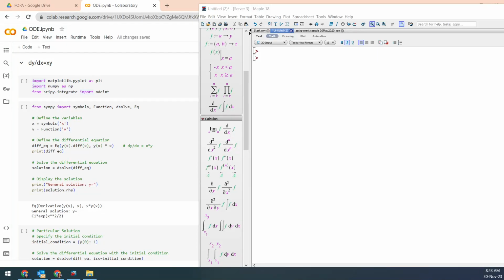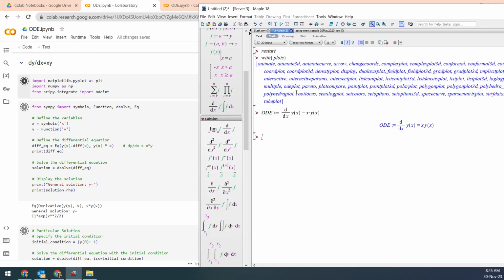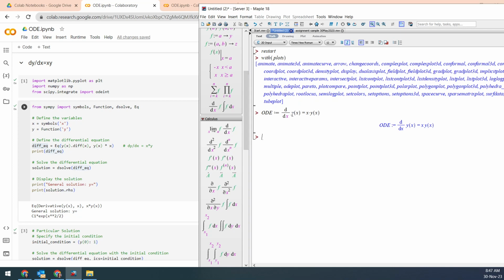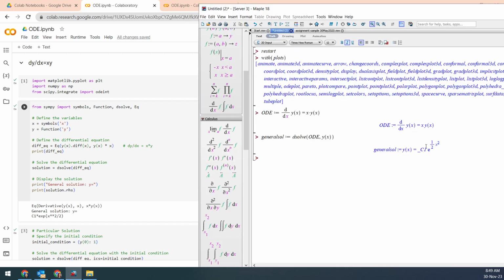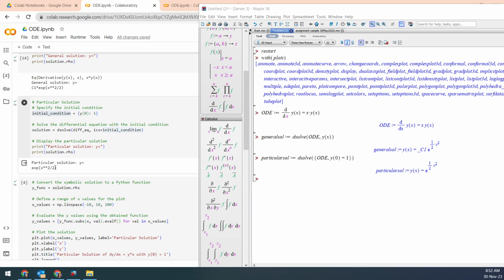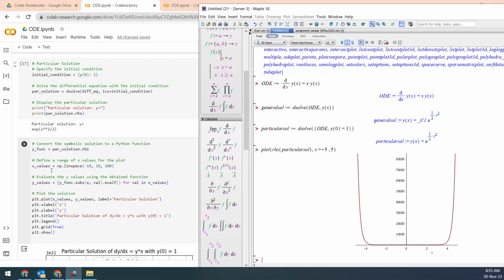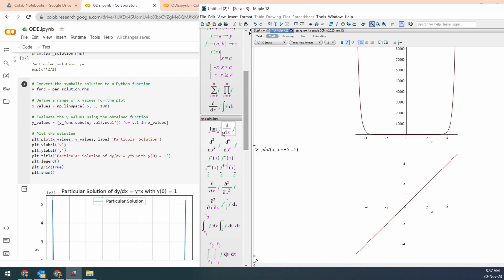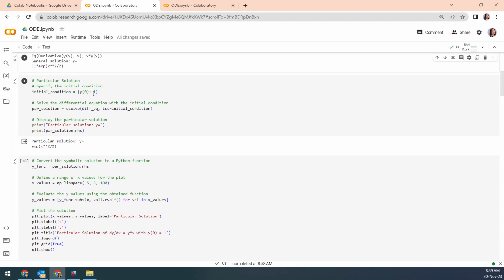Comparison of solution of first-order DE using Python and Maple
This video shows the solution of first-order DE using Python and Maple.